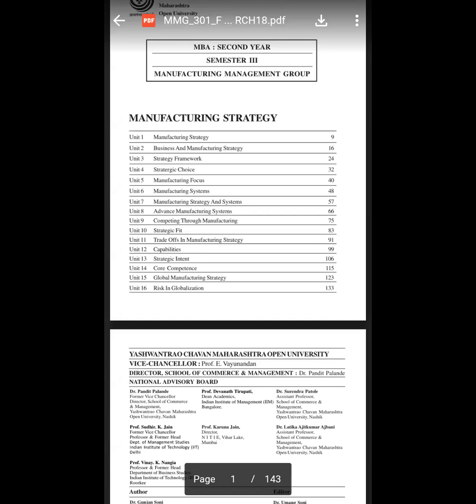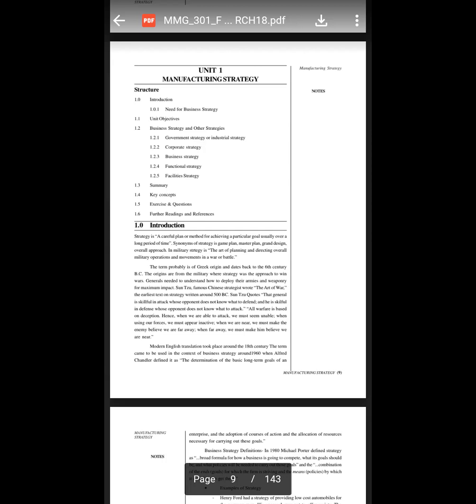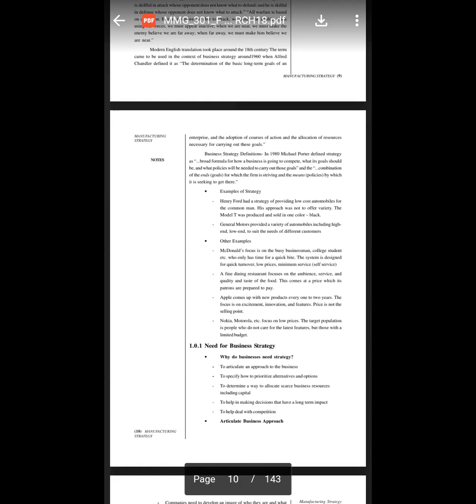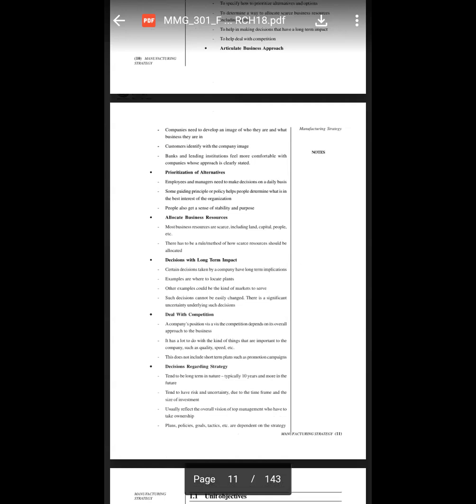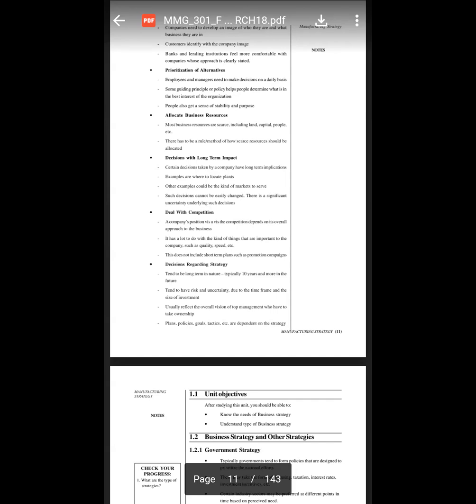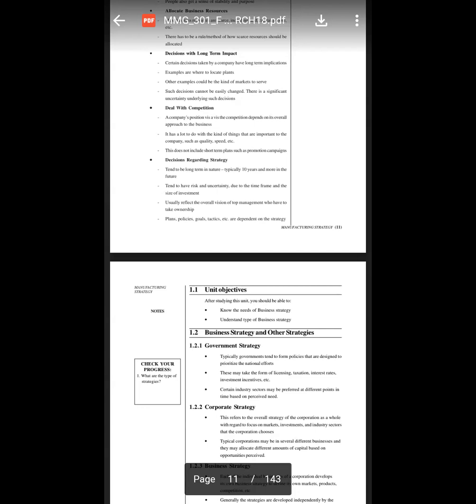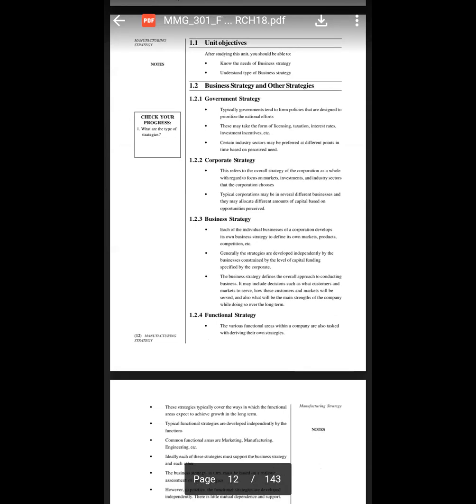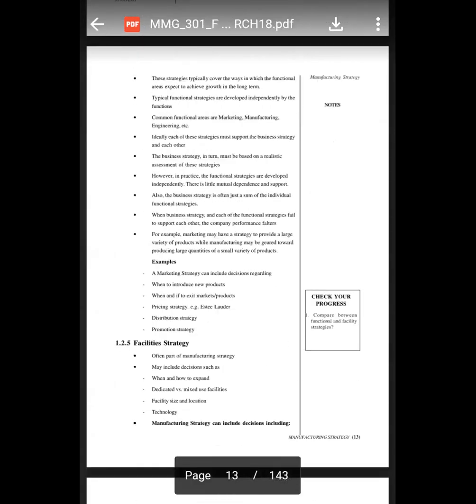SYMBA Manufacturing Strategy-MMG 301